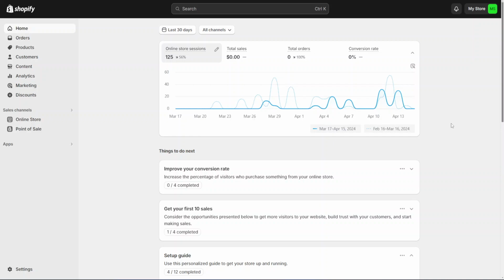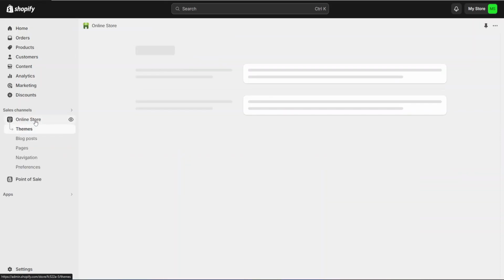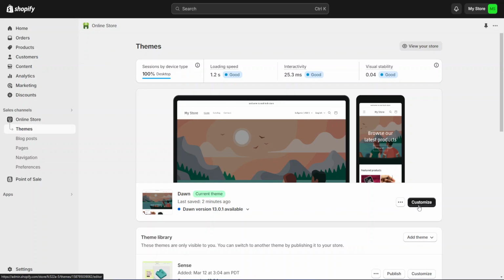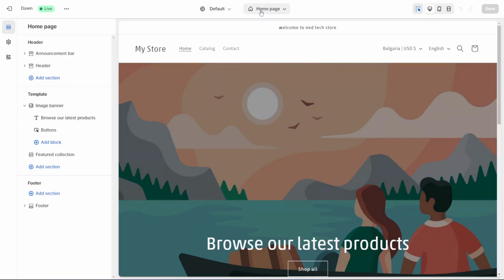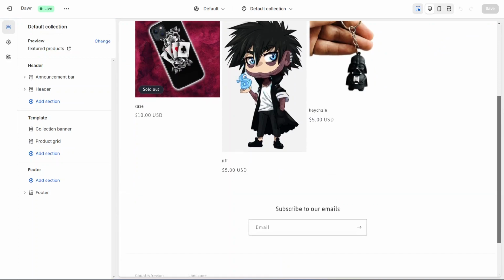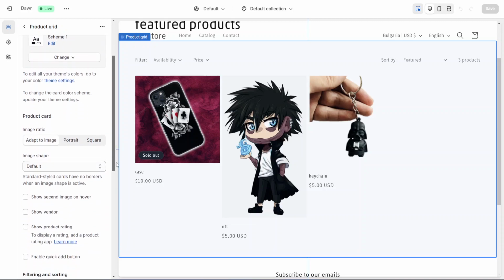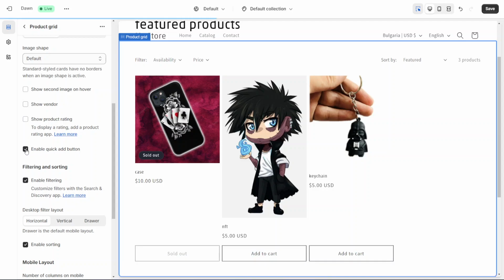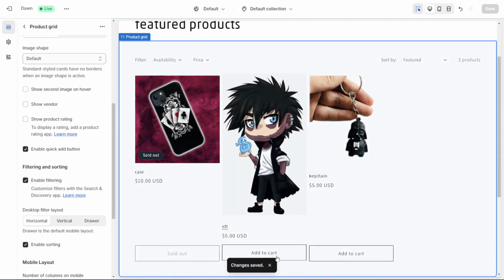How To Add To Cart Button In Shopify Dawn Theme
In this video I show you how to add to cart button in Shopify Dawn Theme. If you want to learn how to create an "add to cart button" in Dawn Theme then this is the tutorial for you.